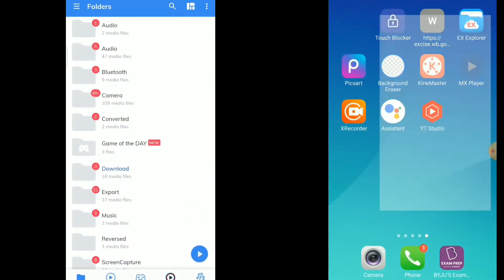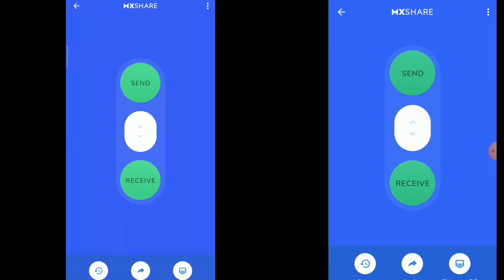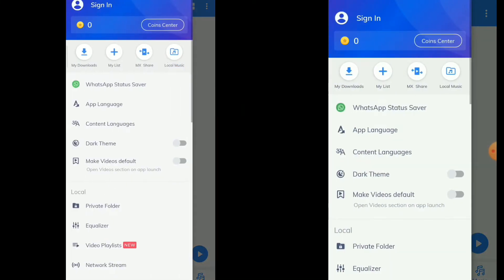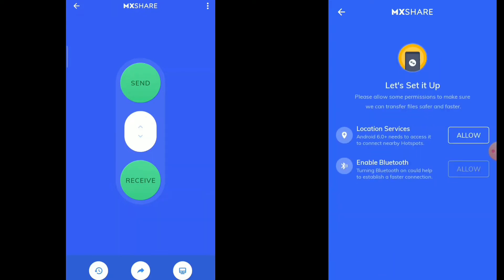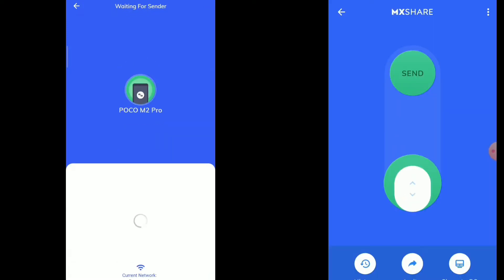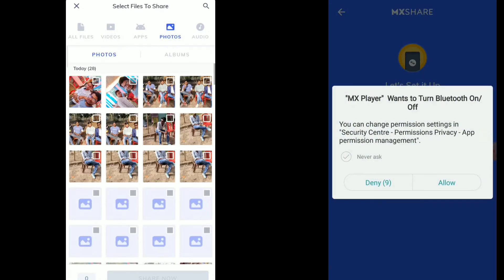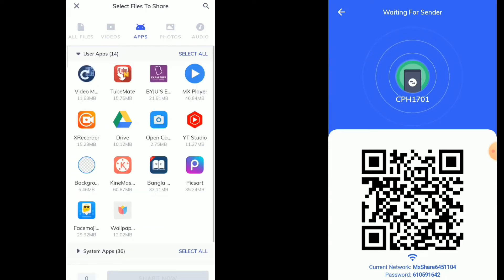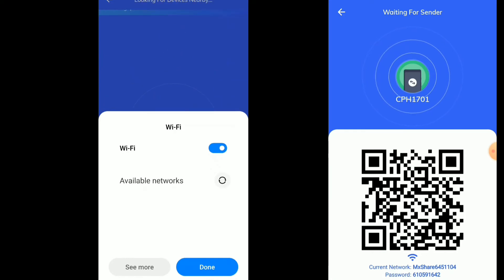Share Files, Video, photos using Mx player like Xender or any best file sharing application | how to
how to share files from one phone to another by mx player. photos, videos, files, application share through mx player like Xander. alternate of Xender